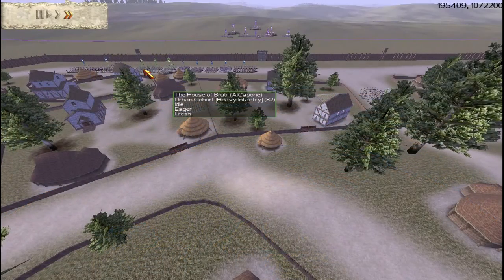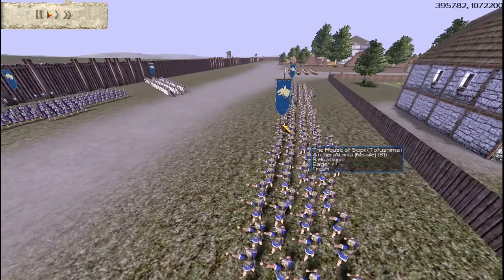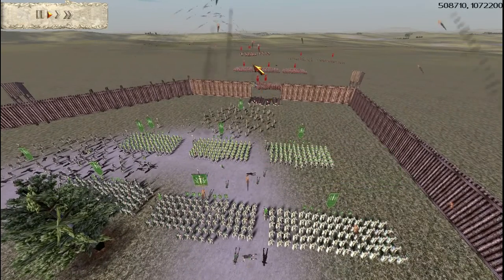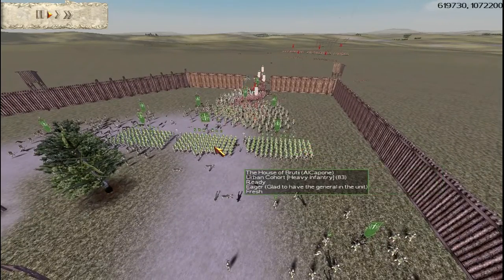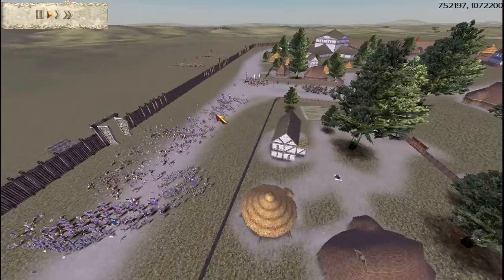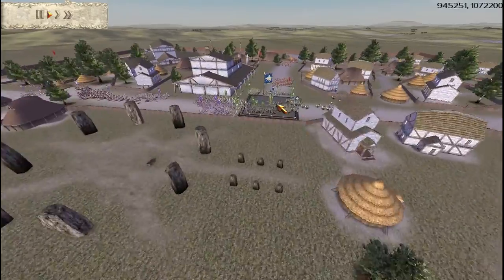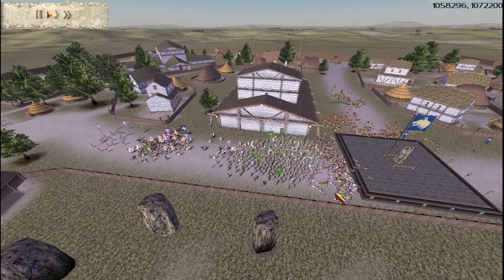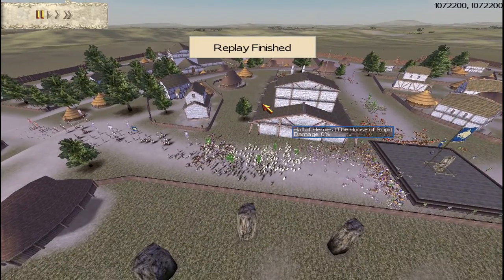2v2 Siege Rome Total War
A 2v2 Rome Total War siege battle

|CoH|-Piper